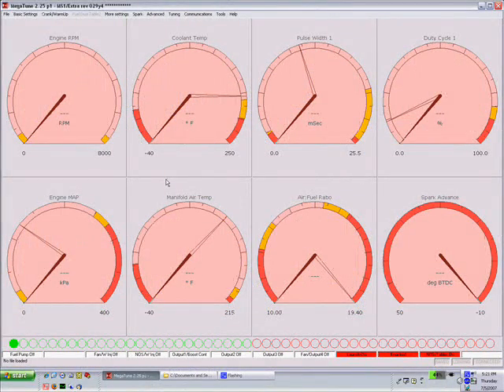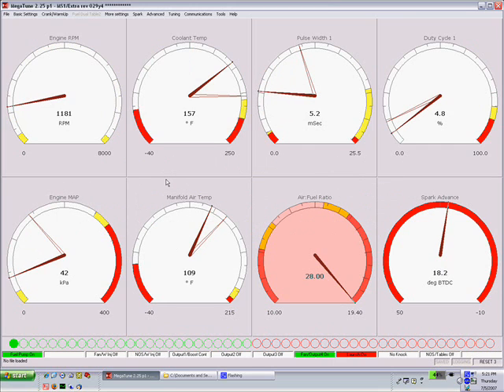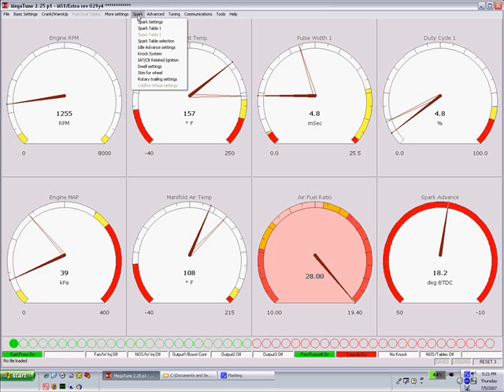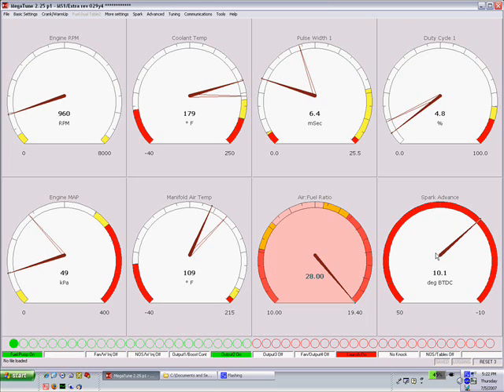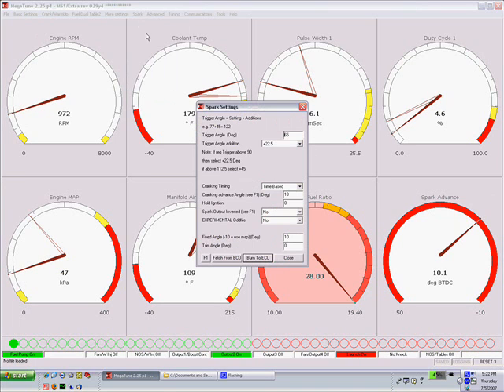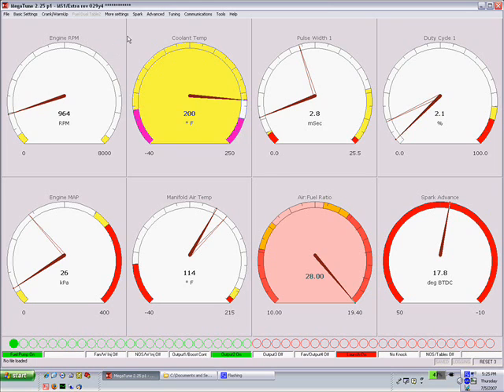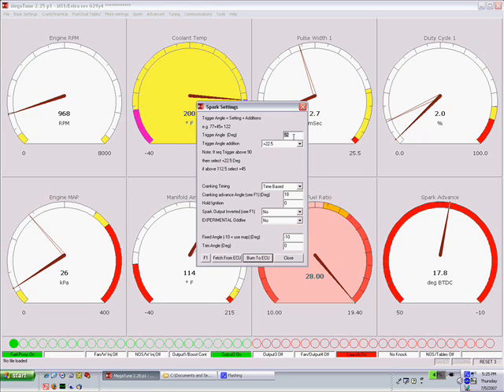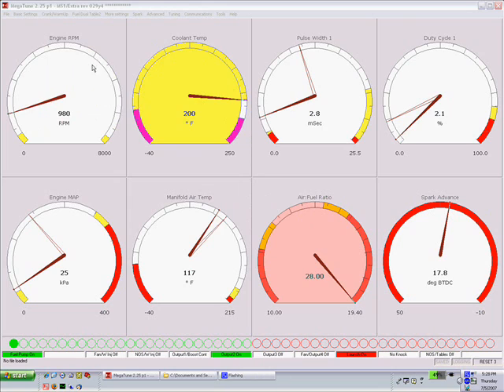MegaSquirtPNP Miata MM9093 MM9495 MM9697 Setting Base Timing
How to set your base timing with the MegaSquirtPNP for Miata Models MM9093, MM9495 and MM9697.  These are MegaSquirt-I Extra Firmware based EMS Systems for the 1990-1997 Miata.  This video is pulled from the CD-ROM supplied with the MSPNP ECUs as instruction for the install process.